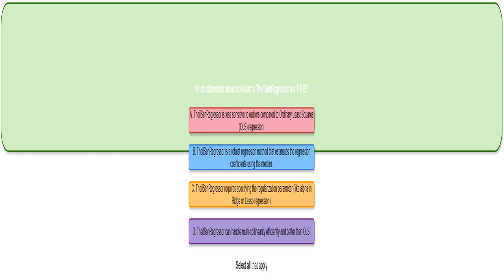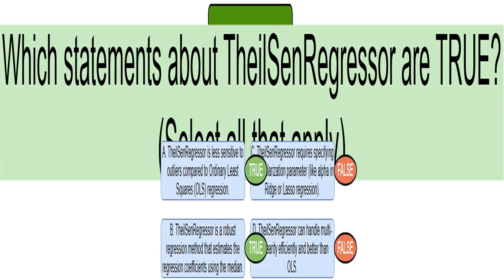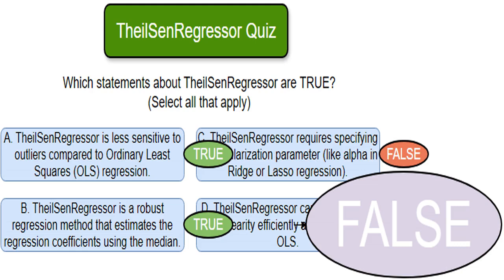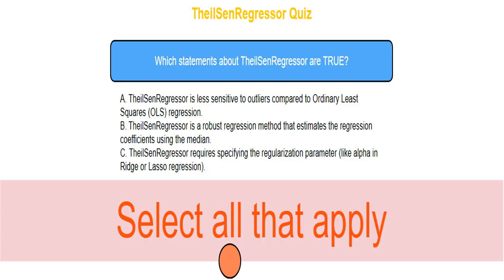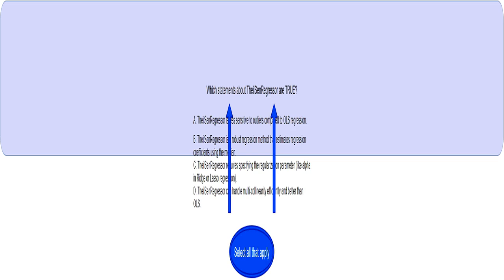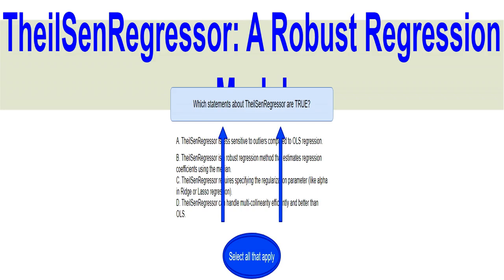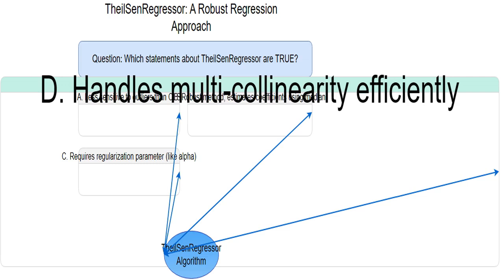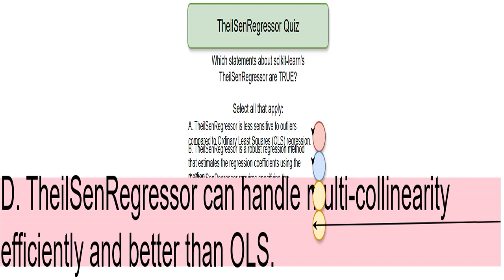Sklearn linearmodel TheilSenRegressor 1